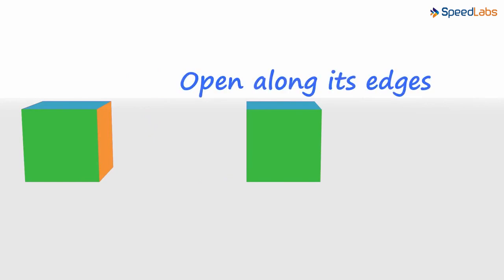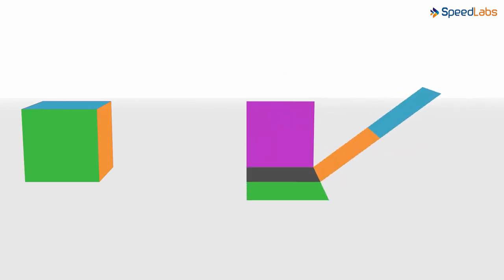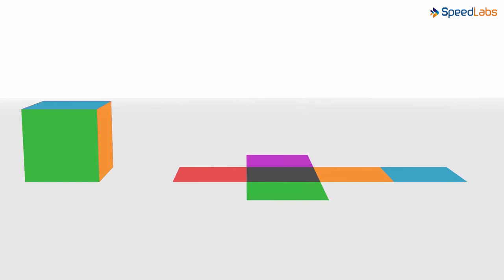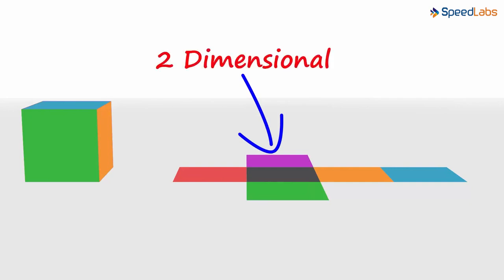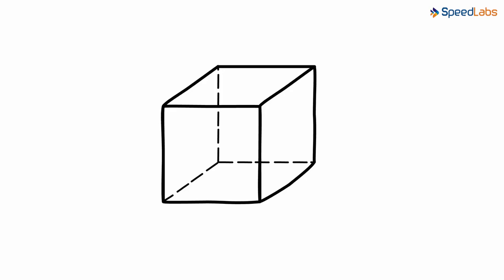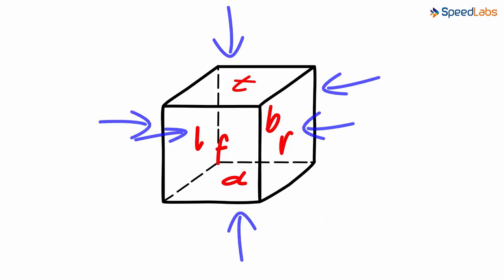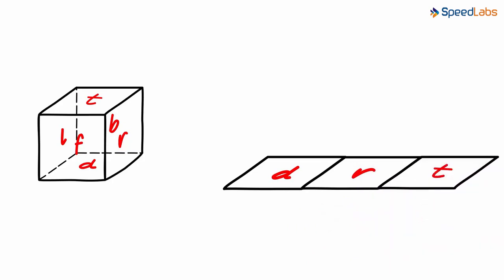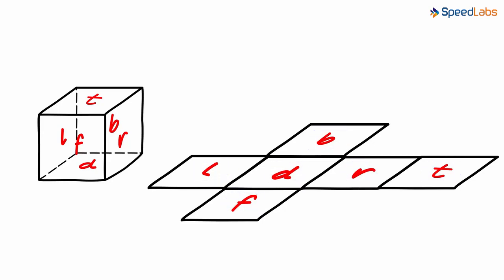Class-7-Mathematics-Ch-15-Visualising Solid Shapes-Topic- Nets of Solids Part 1